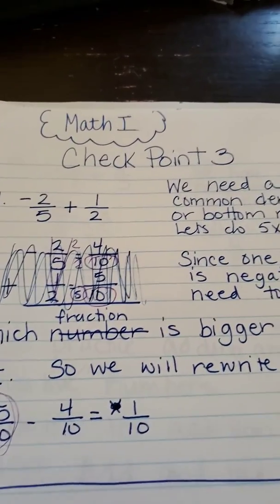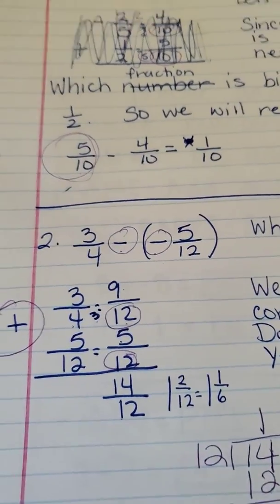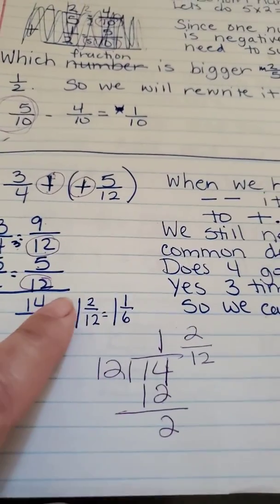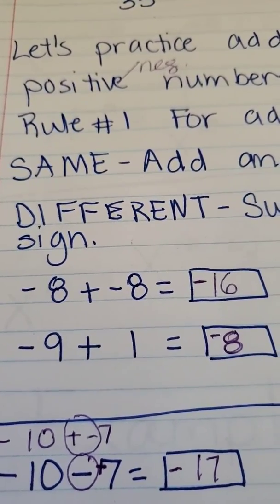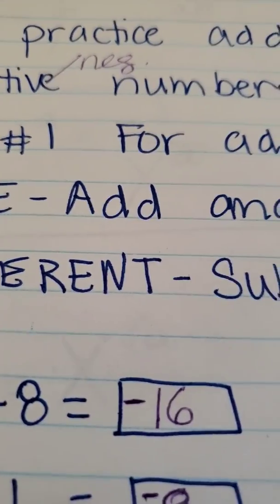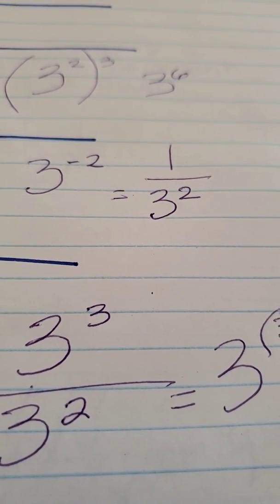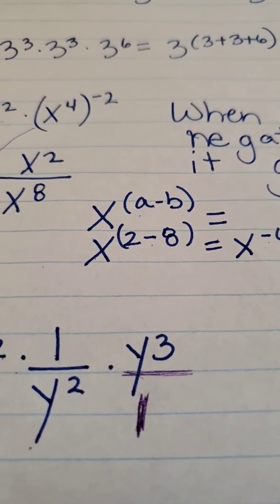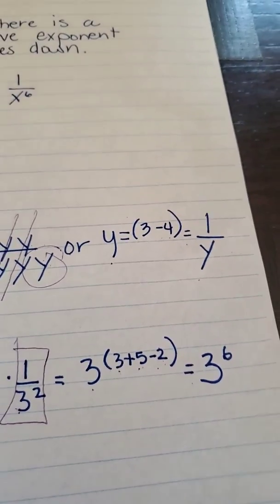Math 1 Checkpoints 3 & 4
Exponents & Adding and Subtracting +/- fractions